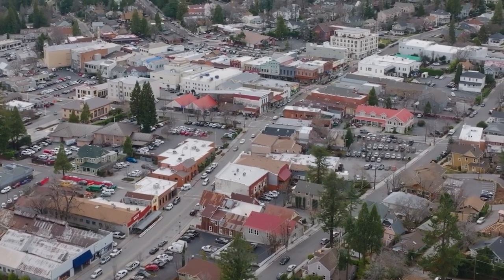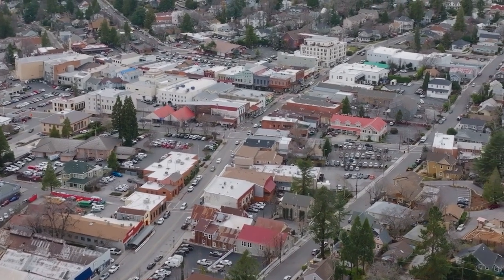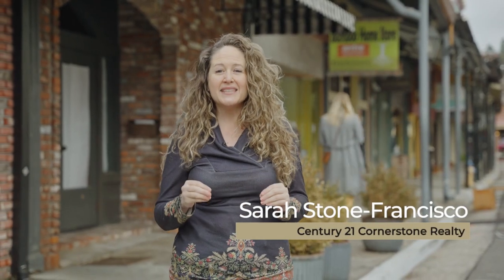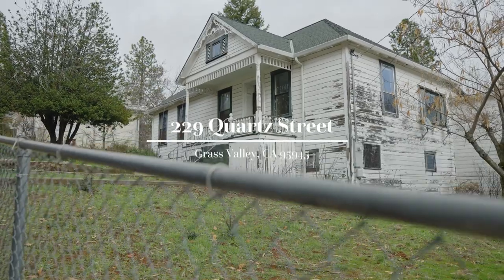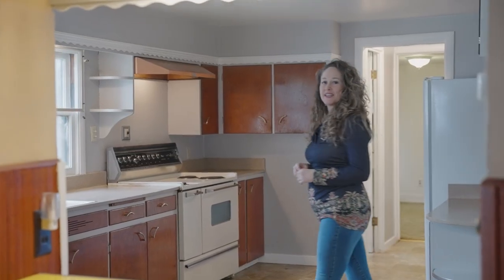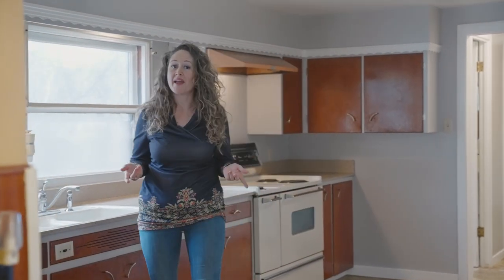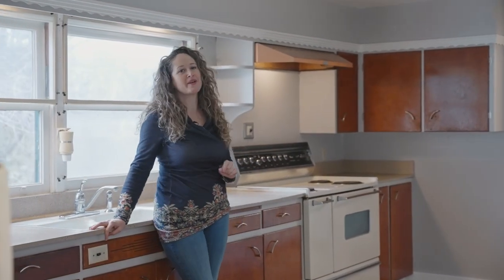Downtown Grass Valley for $389,000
A “diamond in the rough” located in charming Grass Valley in the historic district near the pedestrian-only downtown.

This 3+ bedroom property with one and a half baths has high ceilings, an endearing front porch, and a living room filled with natural light. This property is perfect for someone looking for a fixer-upper with a ton of potential, or a family who wants the opportunity to build in their own equity. In a great location, it’s just a short walk to the shops and restaurants in downtown Grass Valley, and the historic charm of the area adds to the property’s allure. The spacious floorplan could be transformed into your dream home with some updates and personal touches…or keep the mid-century style kitchen and play it up. With two outbuildings, there is plenty of room for storage. AND, with such a large lot, it’s a rare opportunity to live downtown WITH off-street parking! The home was in the family since the mid-century, and needs a little love, particularly paint. The pest inspection report showed some dry-rot, thus this rare property is priced accordingly and priced to sell! Grass Valley is a conveniently located historic town with lively festivals and street markets throughout the year, and it’s only a 5-minute walk from your new home!

If you're looking for the perfect home in Grass Valley, CA, I would love to help you find it!

And if you want to know what your home would likely sell for, I can help with that, too!

For more properties:
StoneLuxuryHomes.com